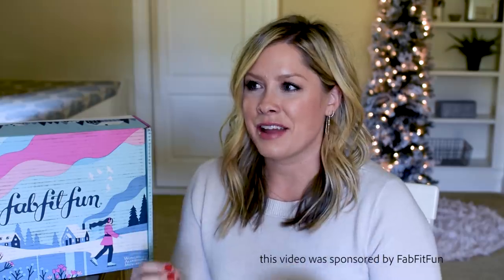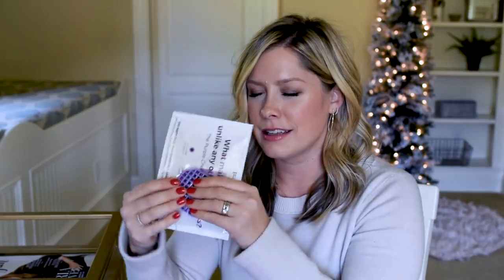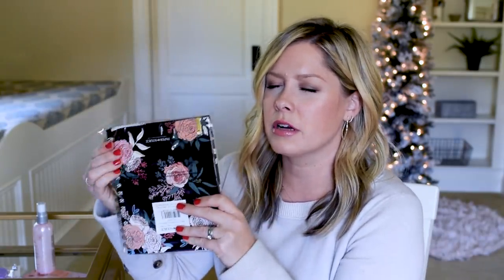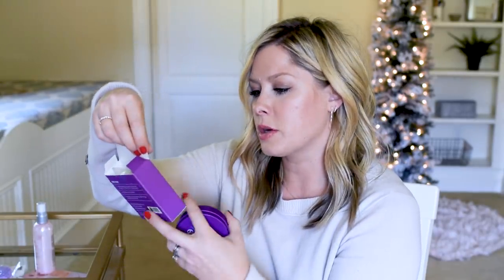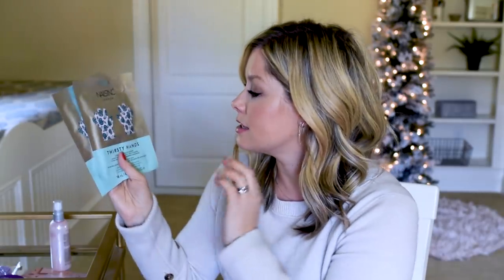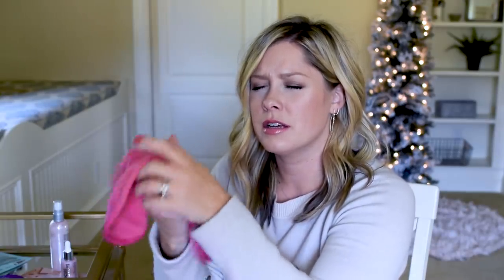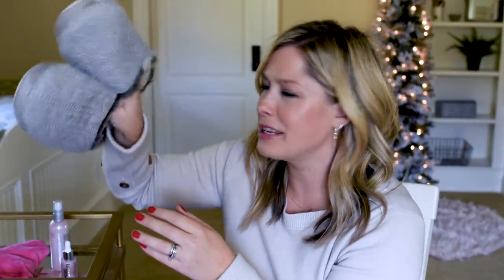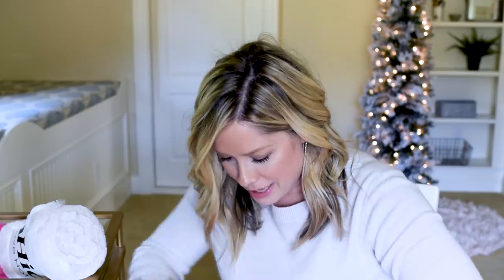My BLIND UNBOXING of my Winter FabFitFun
Get $10 off your FIRST FabFitFun box by using my code "Smallthings10"